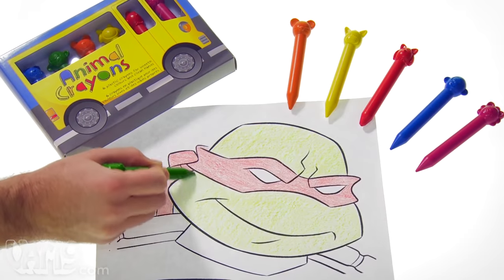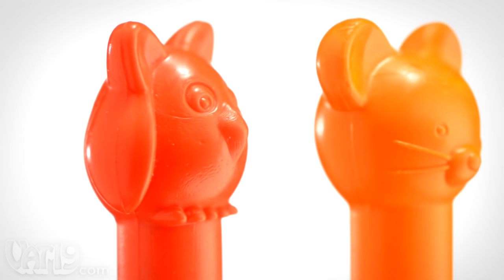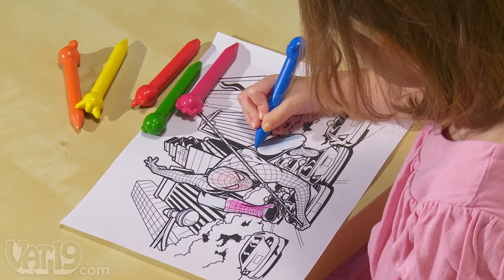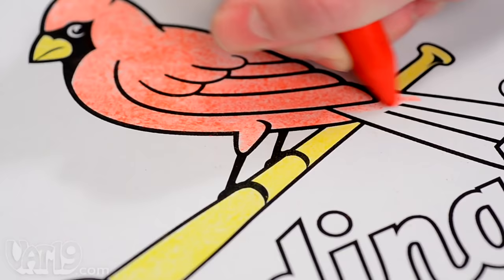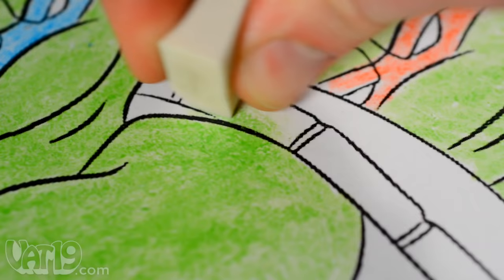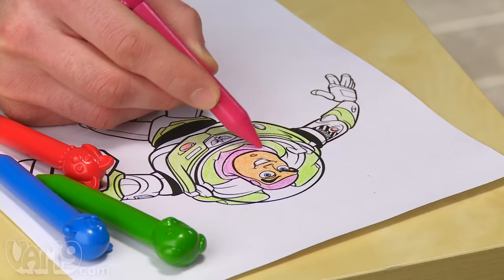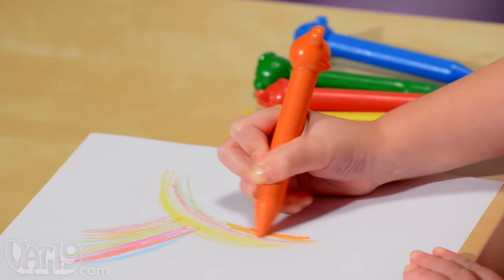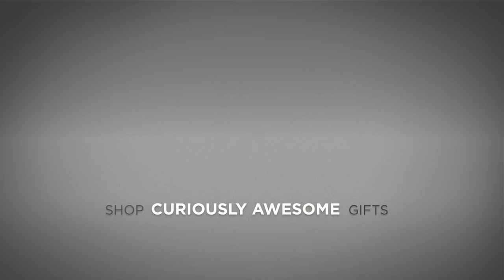Animal Crayons: Cute crayons won't flake, can be erased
Animal Crayons are flake-free, smudge-proof, and partially erasable crayons. Better still, each one features the head of a cuddly critter on its top.

The entire implement is made from plastic crayon which means it won't flake off, streak, or splotch like traditional wax crayons.

Amazingly, plastic crayon markings can be erased so that a new color can be drawn on top of an older color. Each set of Animal Crayons includes six different crayons.